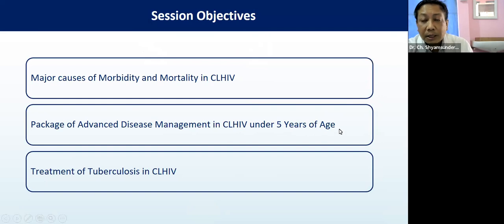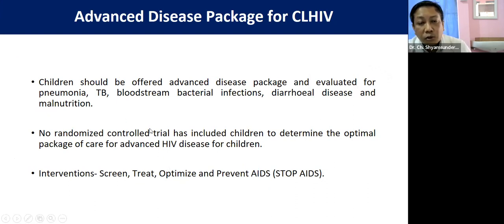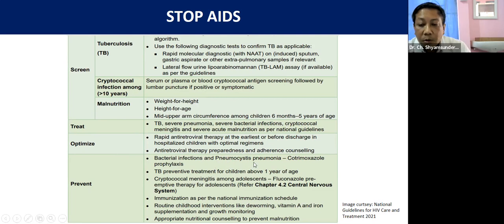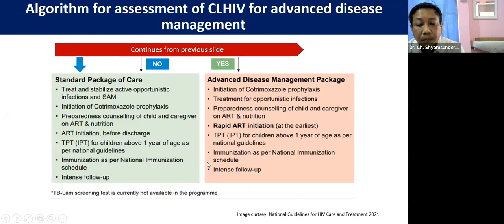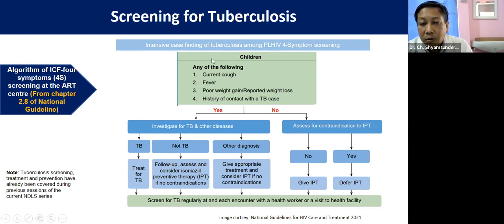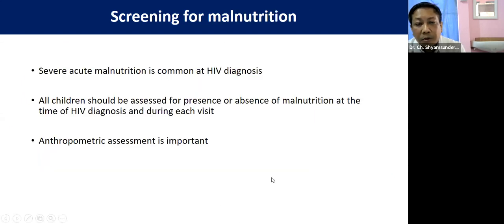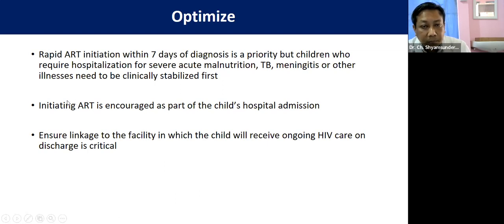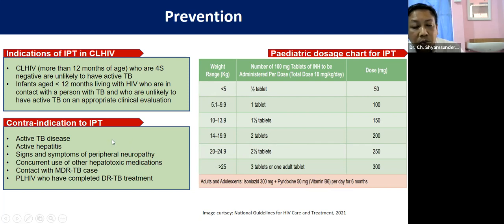I-TECH India RDLS | Advanced Disease Management in CLHIV | 24-02-2023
I-TECH India RDLS | National Guidelines for HIV Care & Treatment | East region
Speaker : Dr. Ch. Shyamsunder Singh, Head of Dept (Paediatrics), RIMS, Manipur
Date & Time : 24th February 2023 | 2 to 3 PM